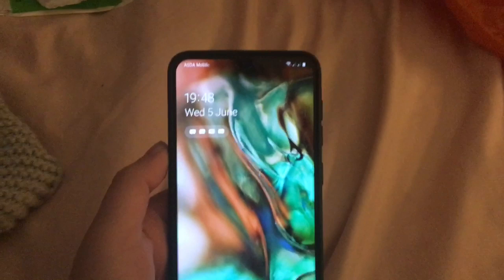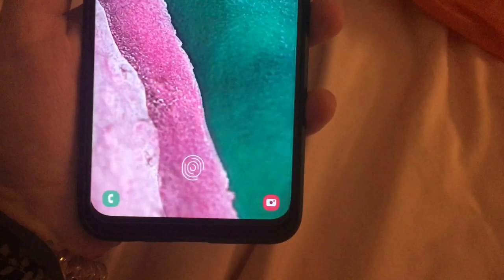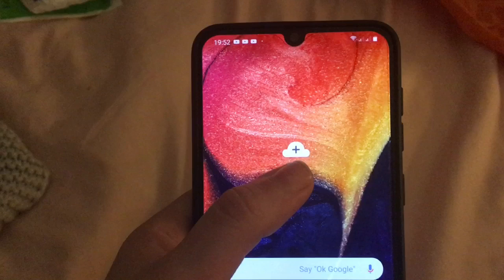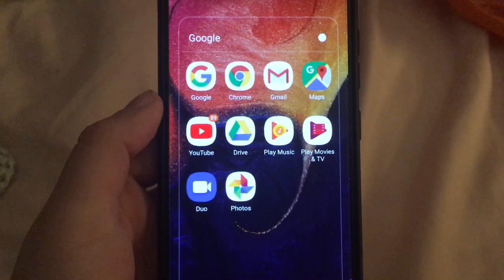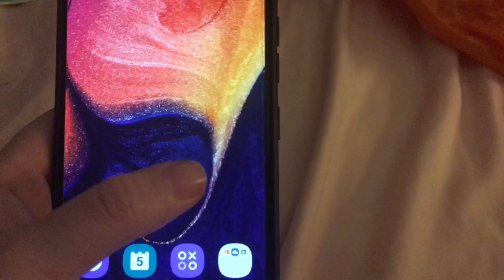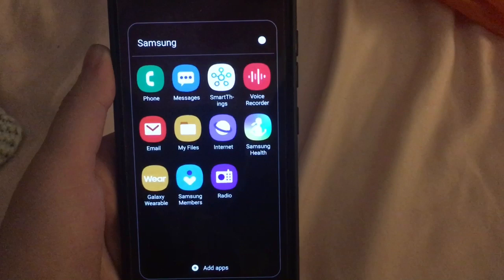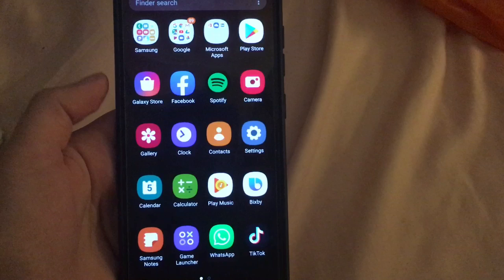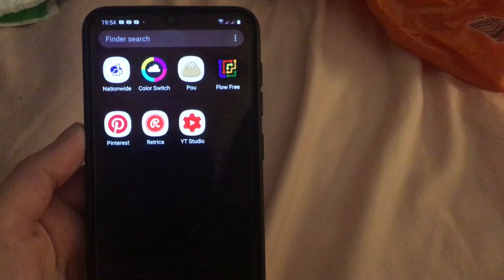What's on my phone